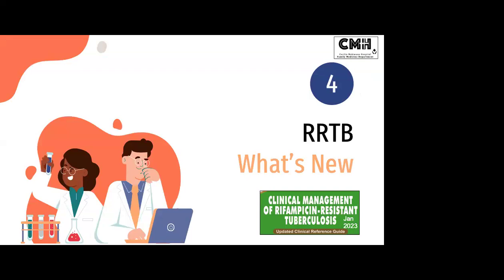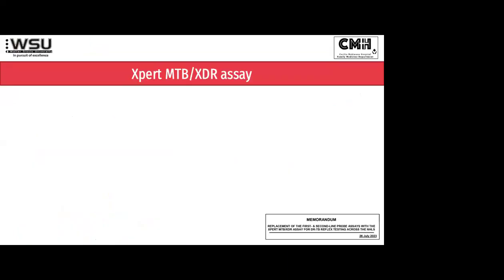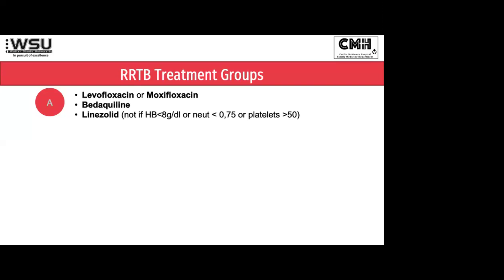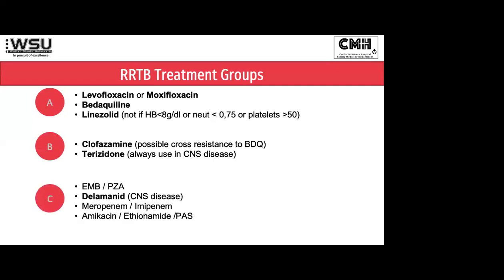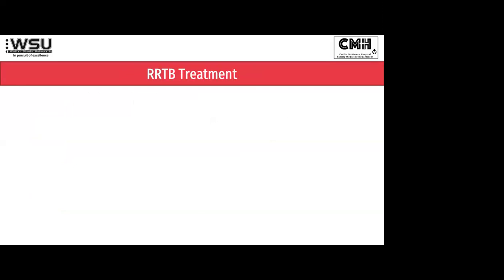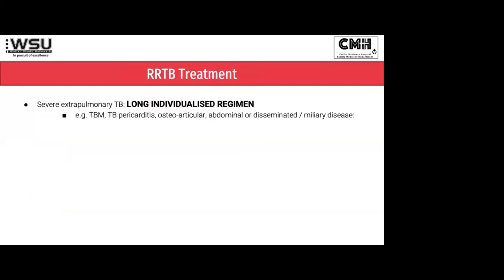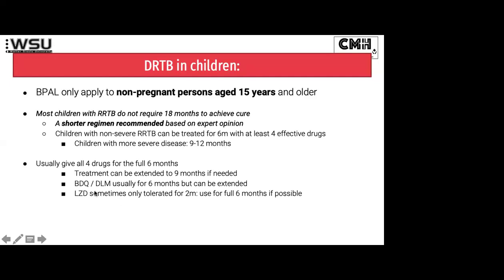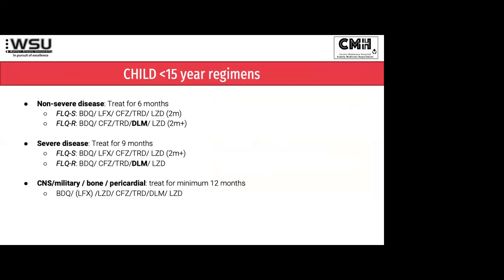TOP TUT: Rif Resistant TB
This tutorial touches on the key elements of the new Rif Resistant TB guidelines, including diagnostics, classification, the new BPaL-L regimen, INH mono-resistance and management of RRB contacts.

Dr Madeleine Muller is a Family Physician and Senior lecturer at Walter Sisulu University. She provides clinical services at Cecilia Makiwane Hospital in Mdantsane, East London, and teaches and mentors medical students, registrars and medical officers.
She is the convenor for the CMSA Diploma in HIV Management and serves on the CMSA Senate Examinations and Credentials Committee and the College of Family Physicians Council.
She is on the RuDASA (Rural Doctors Association of Southern Africa) executive committee, carrying the mentoring portfolio and overseeing the Rural Onboarding program and serves on the executive board of PATHSA (Professional Association of Transgender Health). She is enrolled in her MPhil in Health Professional Education through Stellenbosch University.
Dr Muller is passionate about inclusive clinical care, sexual and gender health, teaching, curriculum development, and supporting the growth of patient-centred clinicians.